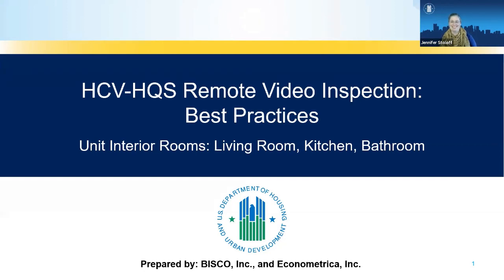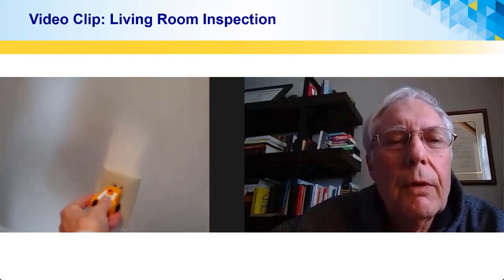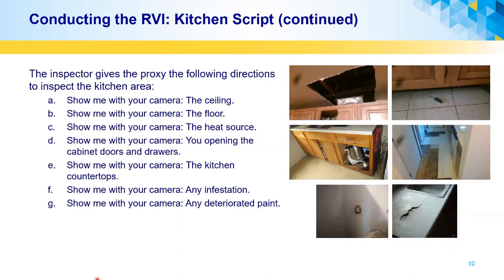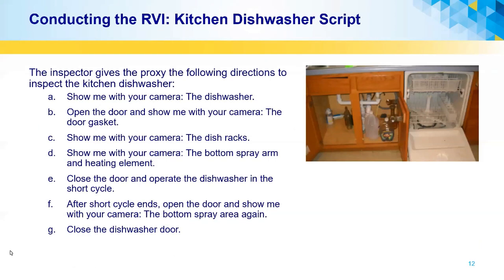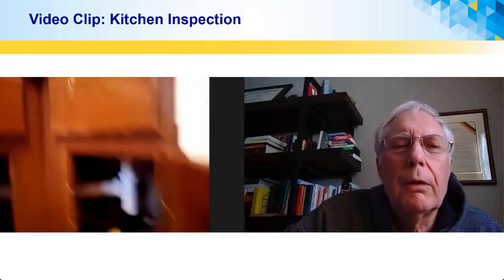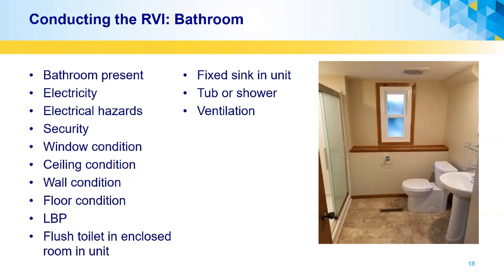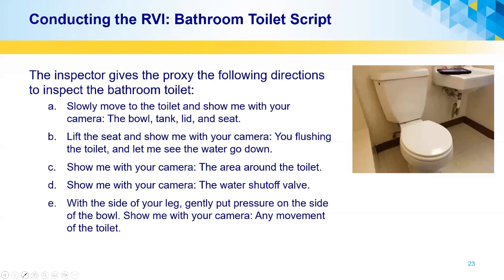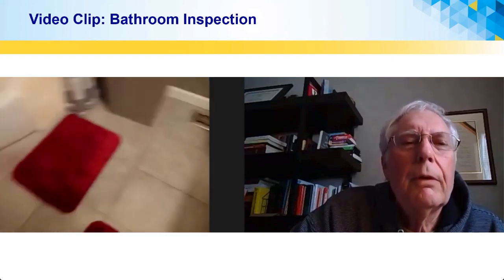Remote Video Inspections: Unit Interior Rooms: Living Room, Kitchen, and Bathroom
This training includes the Remote Video Inspections (RVI) protocols and inspectable items for unit interior rooms.